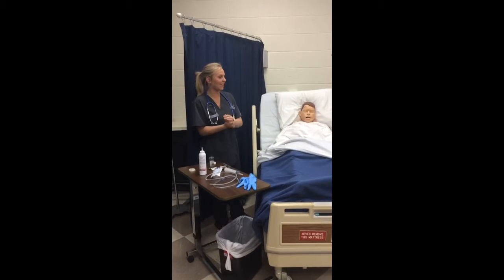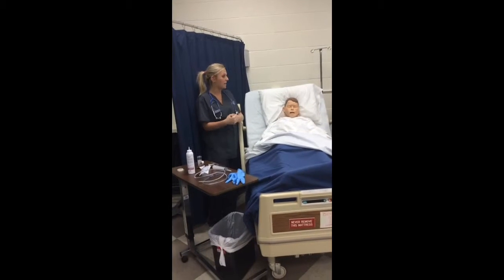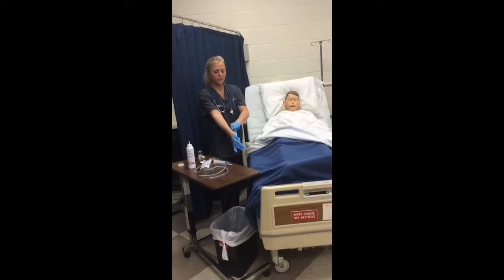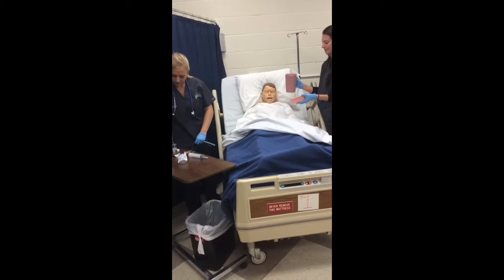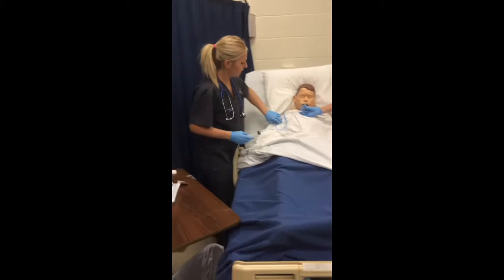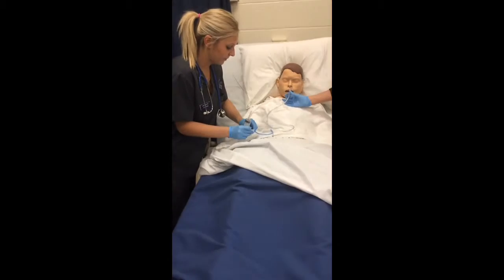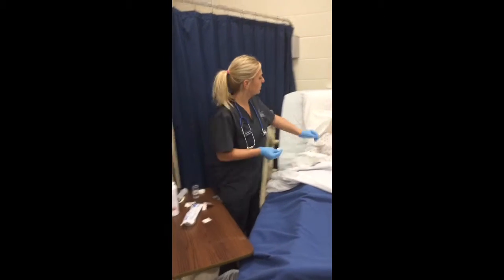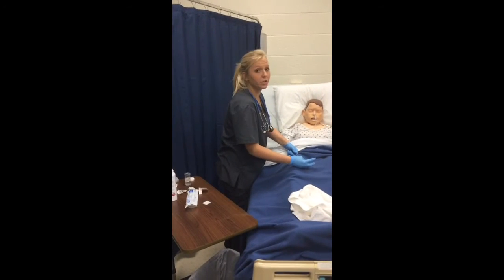NG tube placement